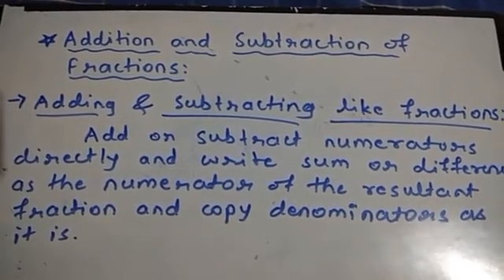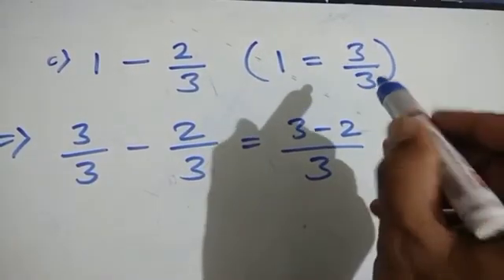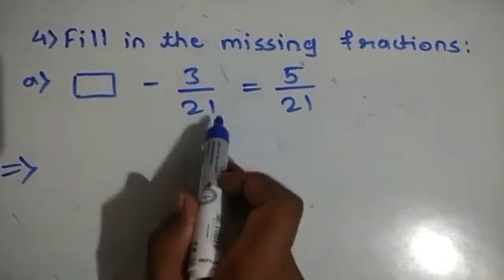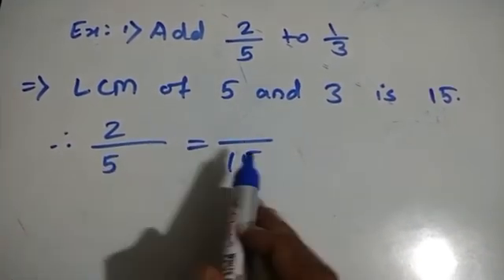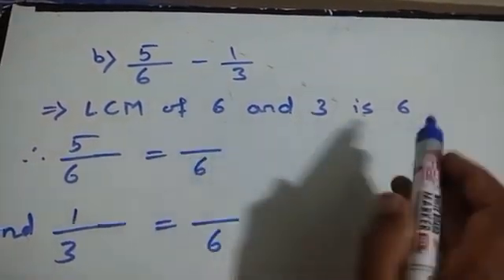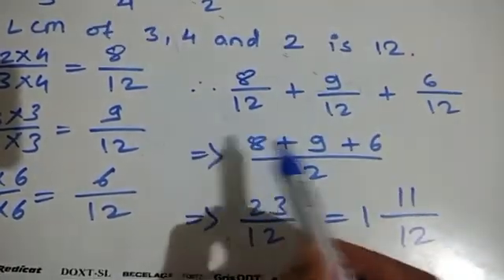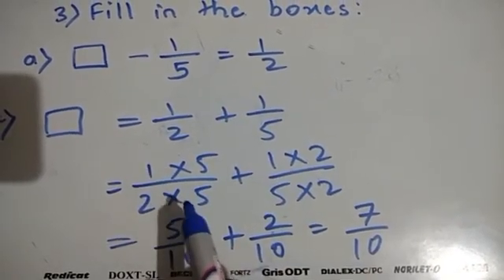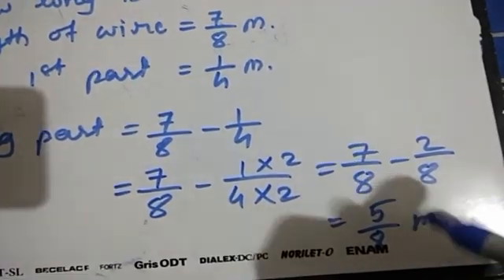Ch.7 Fractions (Std-6th)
Part-4 Addition and Subtraction of fractions